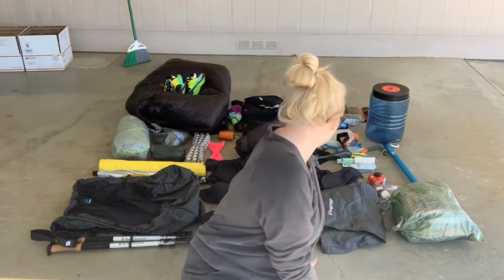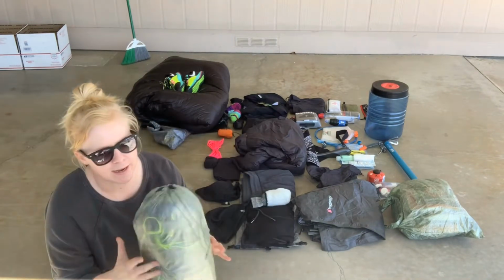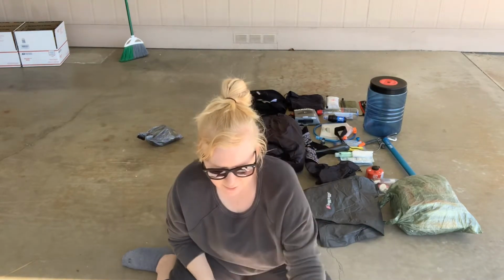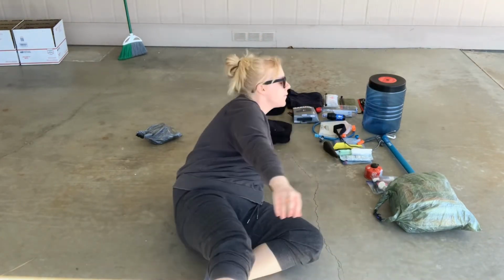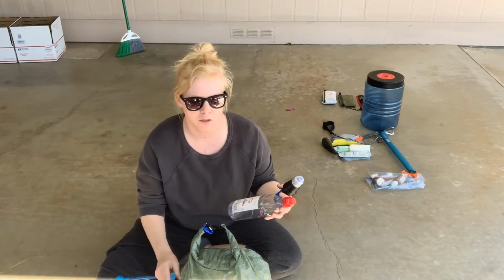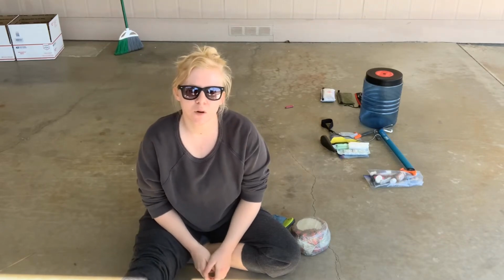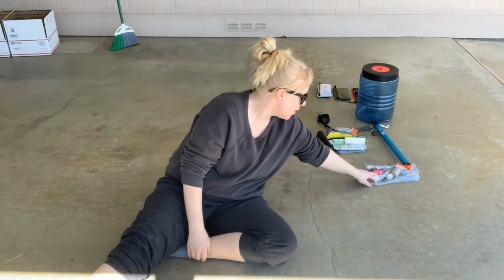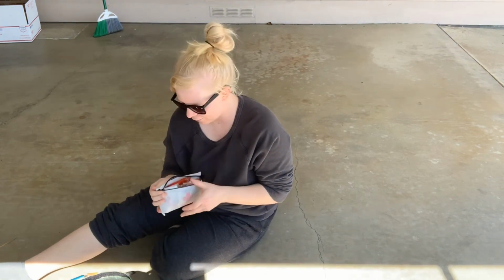Watch my chonky butt poorly explain my pct 2020 gear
Hey it’s Bex. This is my first video and I’m very nervous to post. I’m mostly doing YouTube for family and a dairy for myself so please be kind. It’s a learning process to learn to edit better and to also be comfortable being in front of a camera.